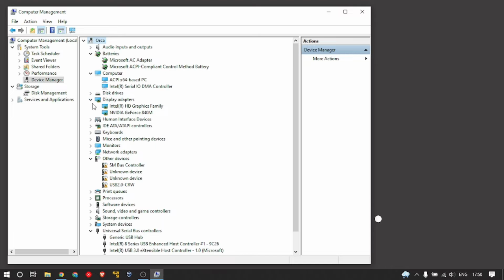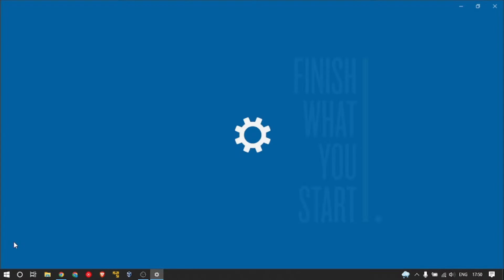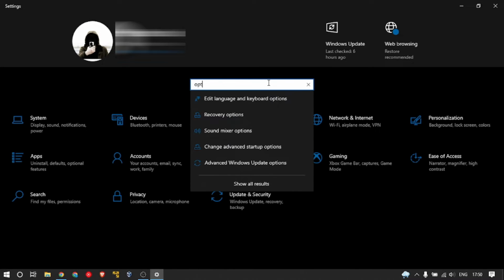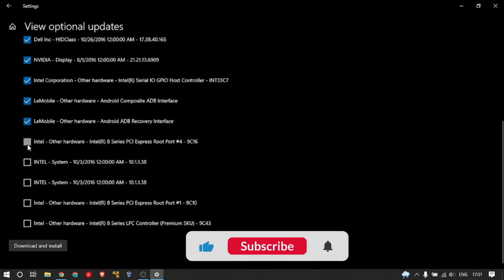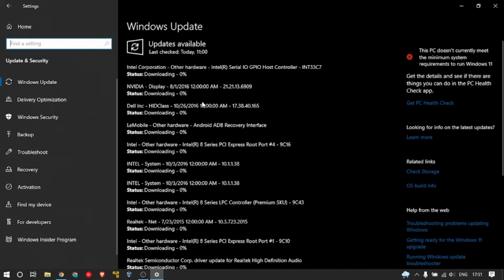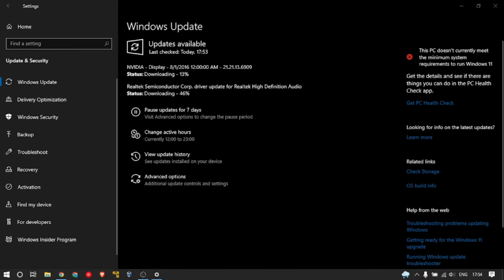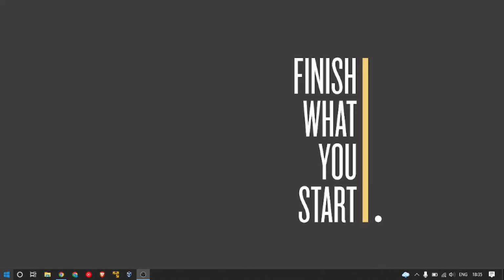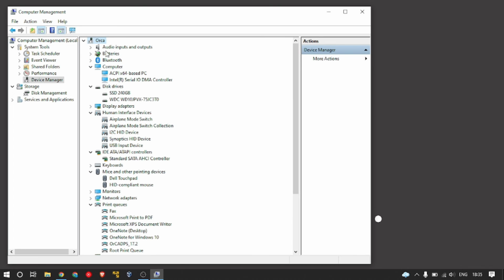How to install Drivers on Windows 10 & 11